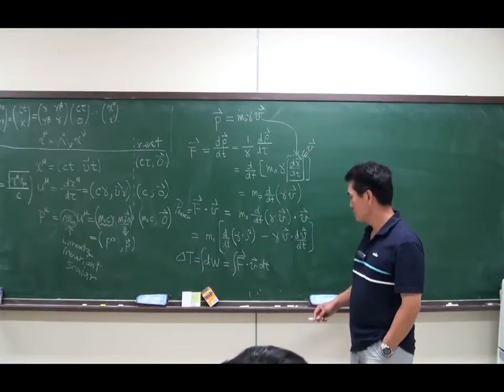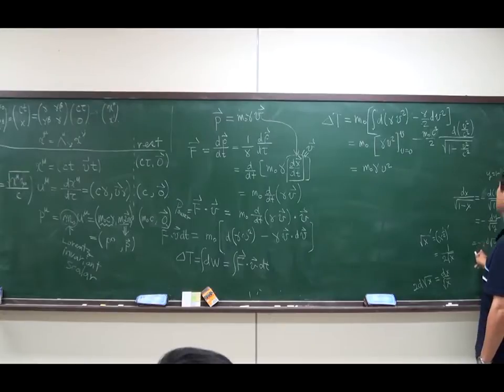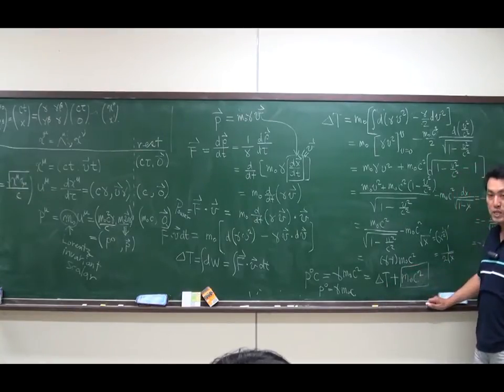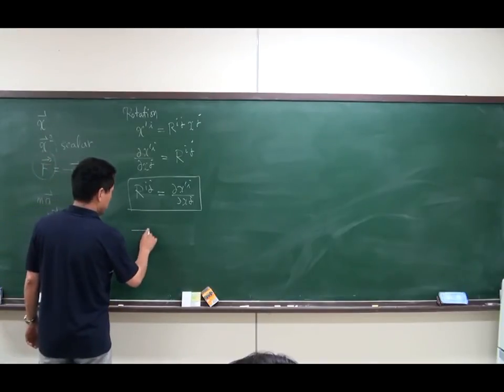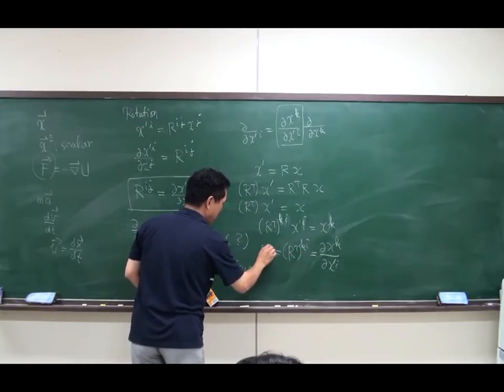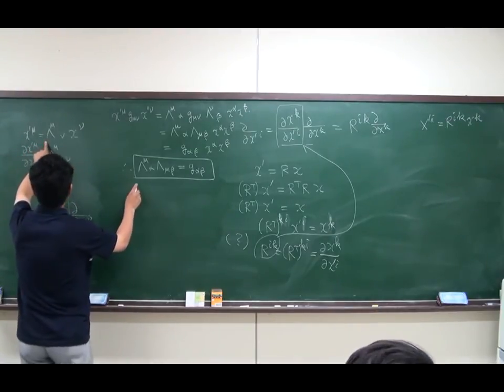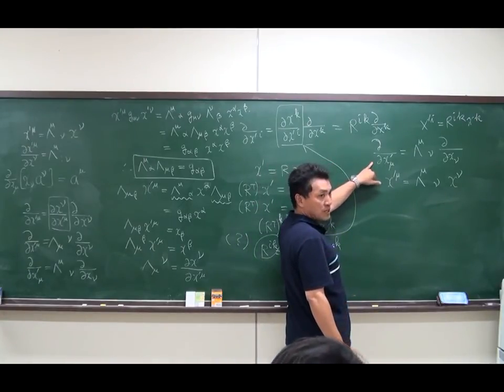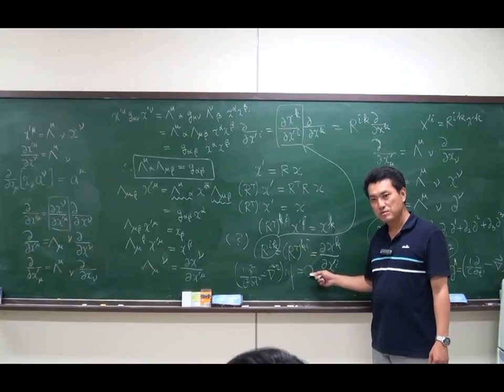1 1 Introduction to four vectors 3